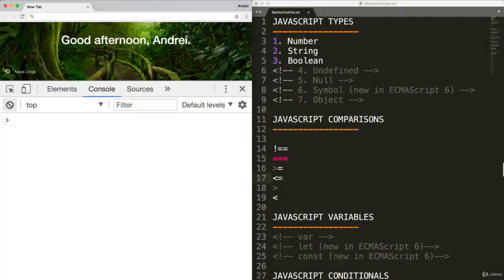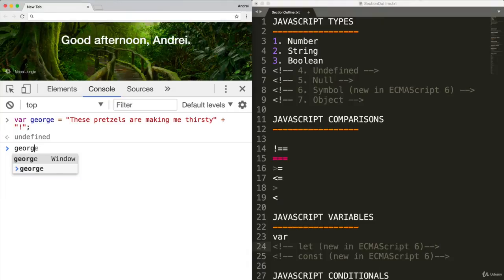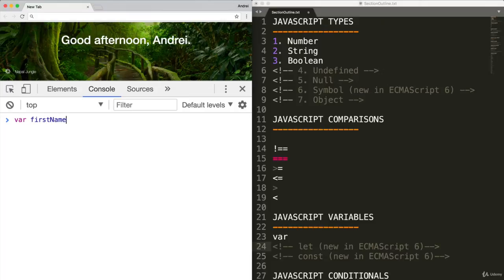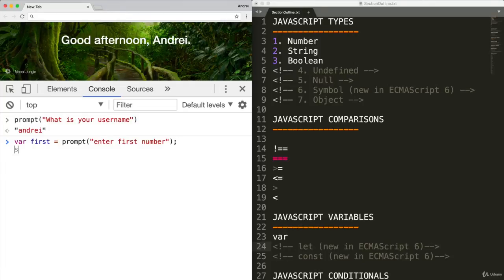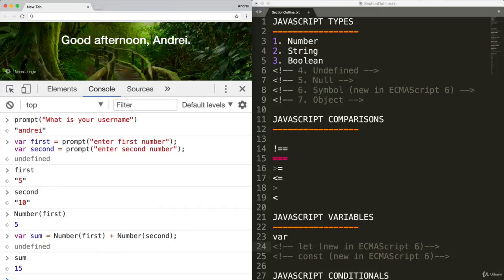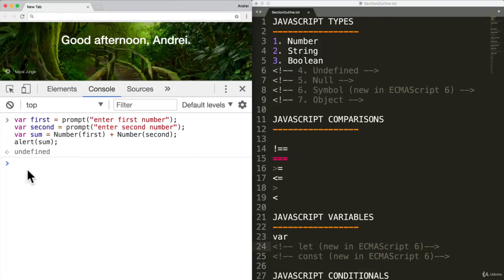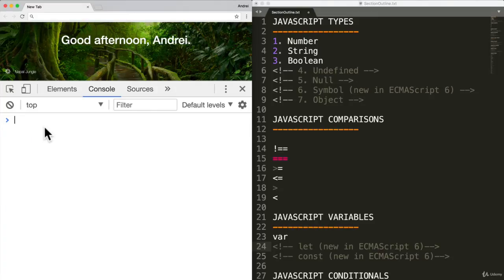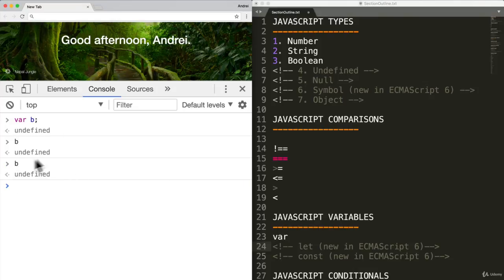11. Javascript | 4. Variables| Technical Warna